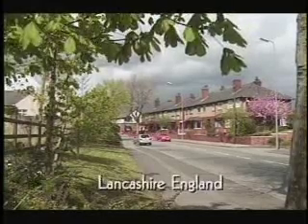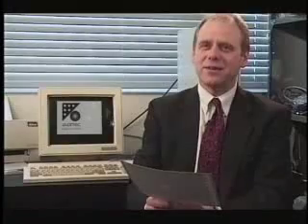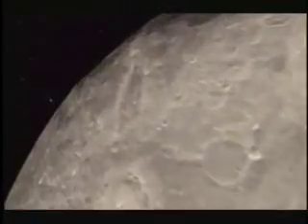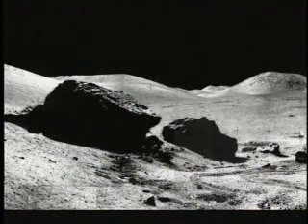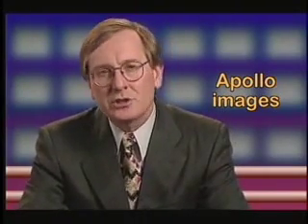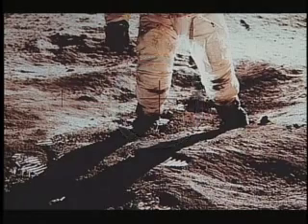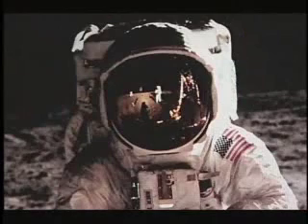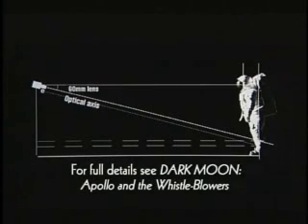Hoaxed moon photos - Dr. David Groves analysis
A photographic expert exposes crucial problems with the photographs in the Apollo record.